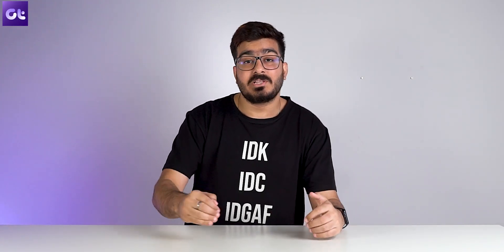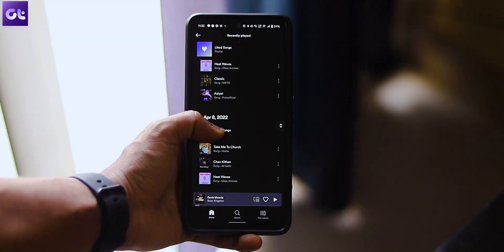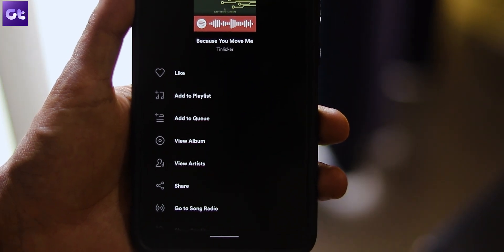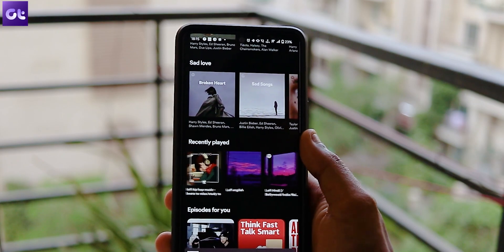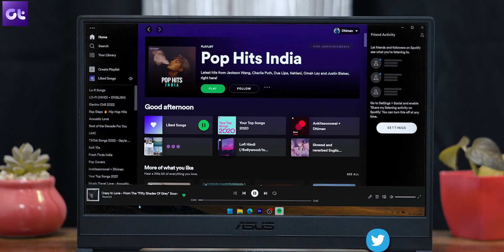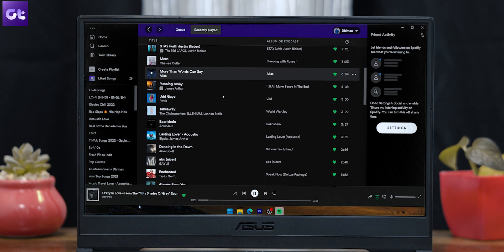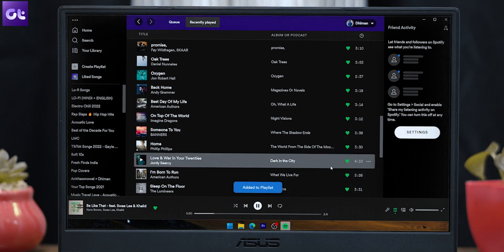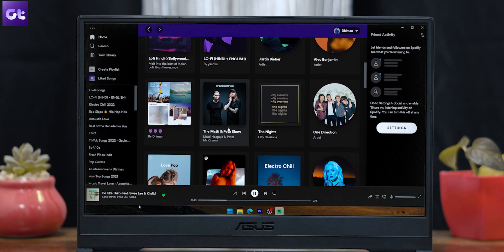How to View and Clear Your Spotify Listening History Easily! | Guiding Tech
Finding your Spotify history can be important if you’ve been idly listening to a playlist or the radio and you want to identify a certain song. We aim to answer this question for you and show you how you can access and use the information that is your listening history on Spotify.